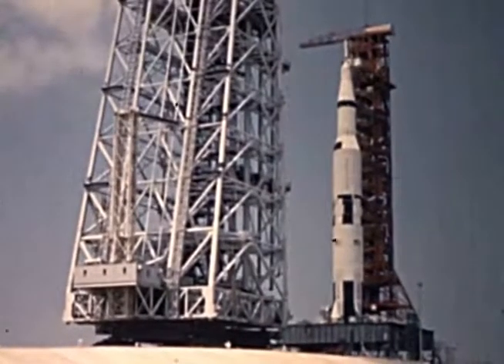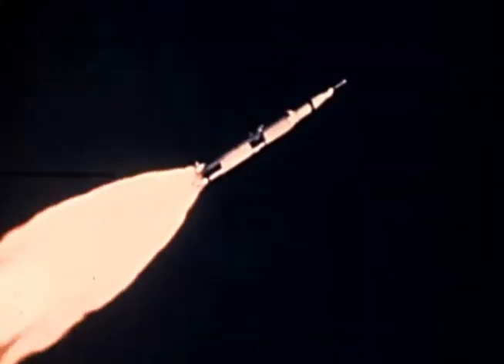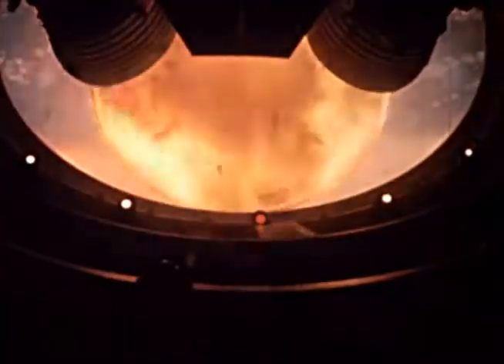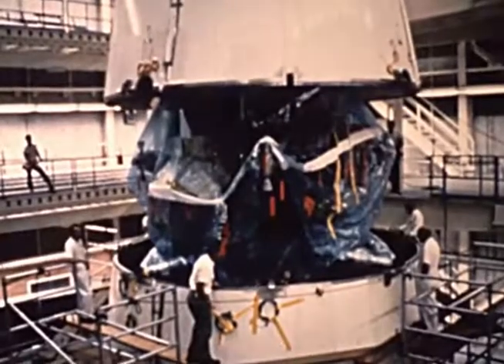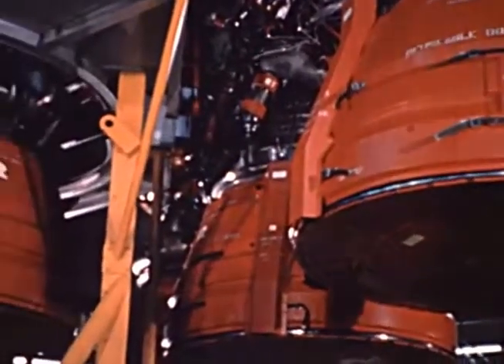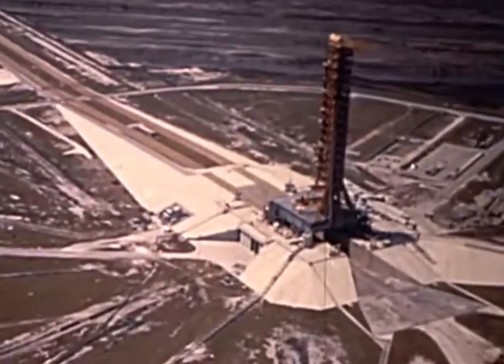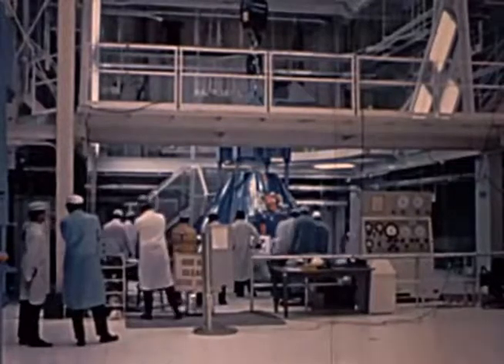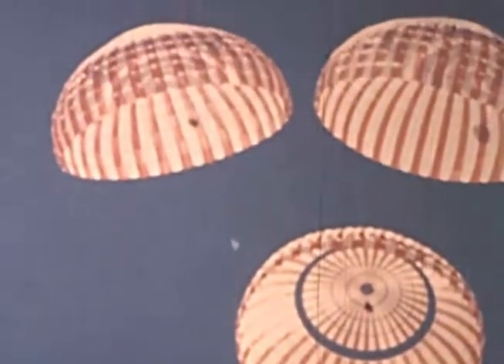Manned Space Flight Quarterly Report No. 21, April-June 1968 - NASA/MSC 1968 Film